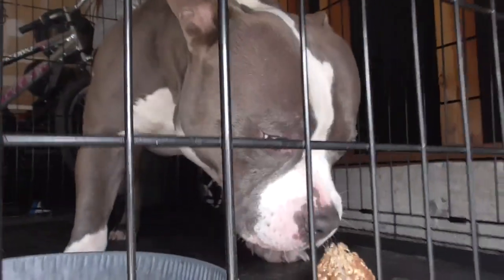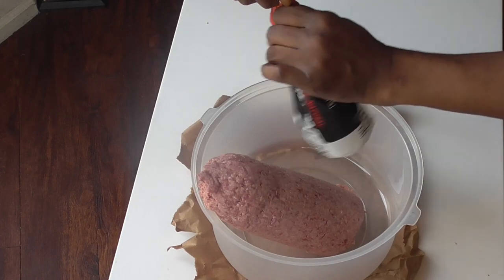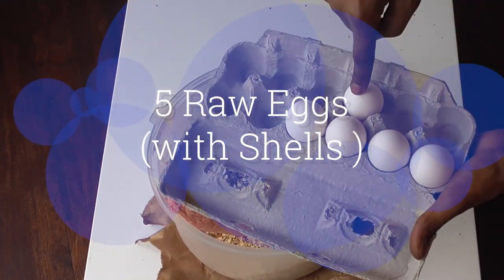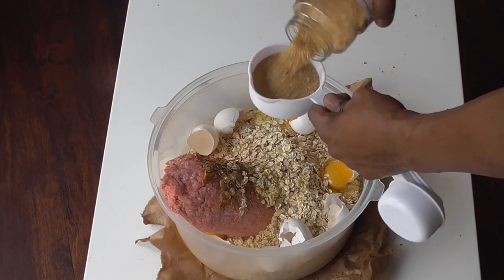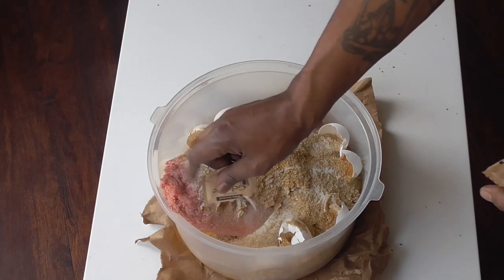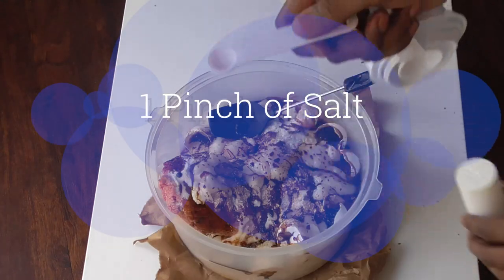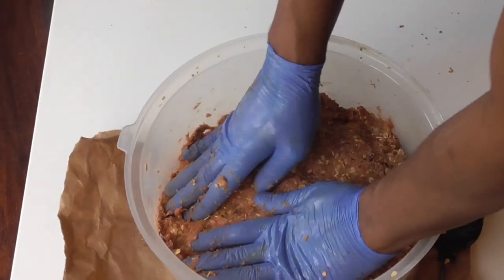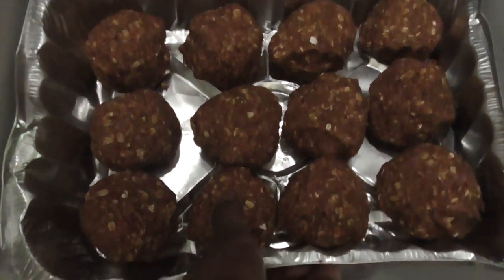American Bully, Eating Satin Balls + Ingredients (StepByStep)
Thank You "FUR" Watching!!!